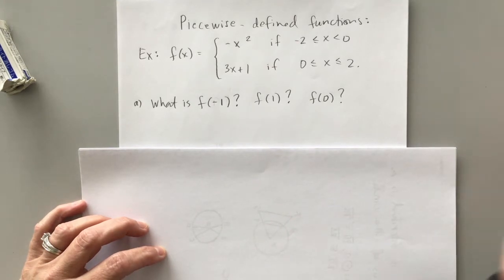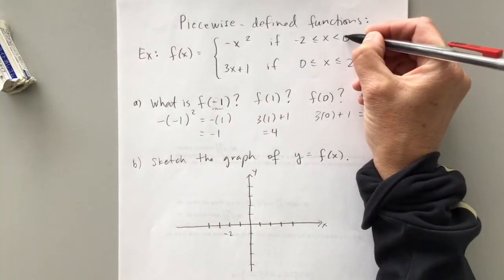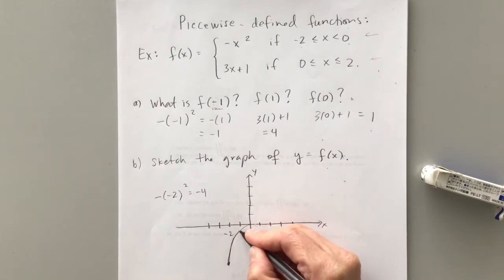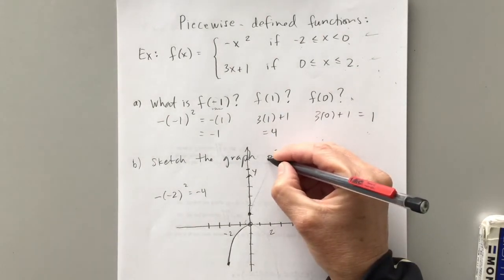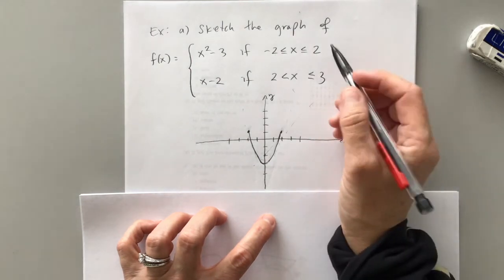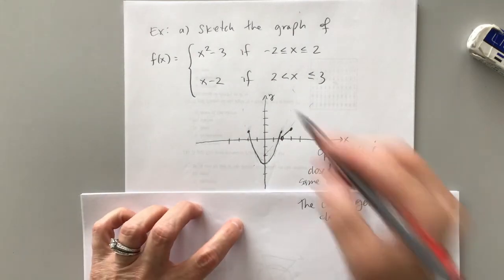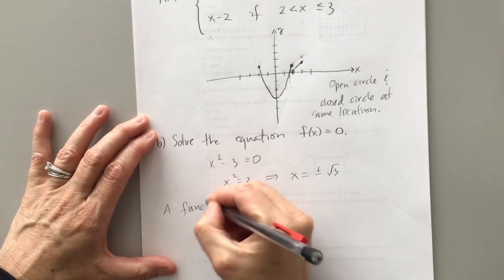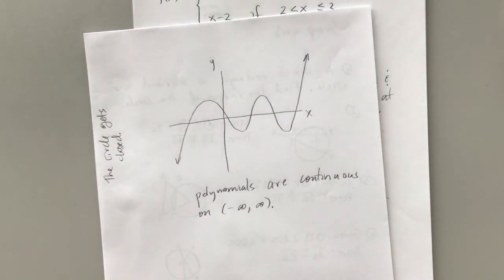Piecewise defined functions and continuity